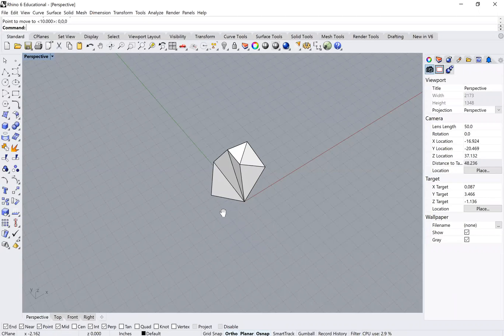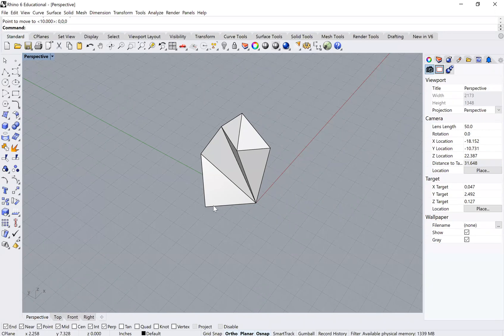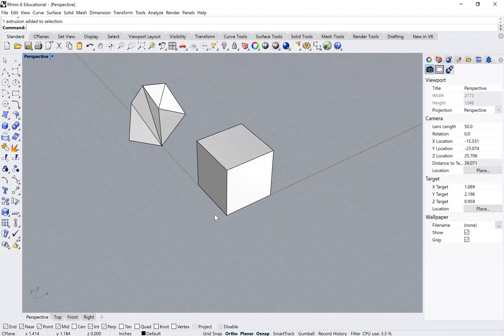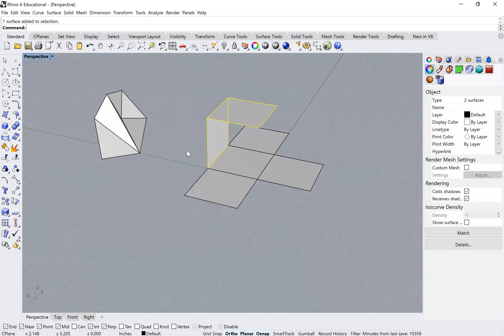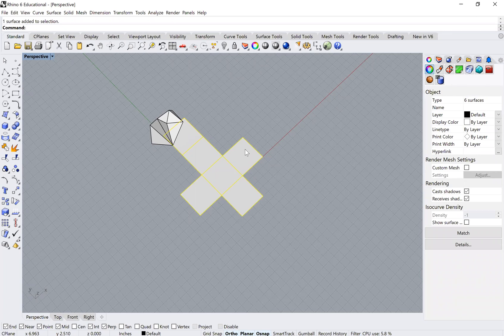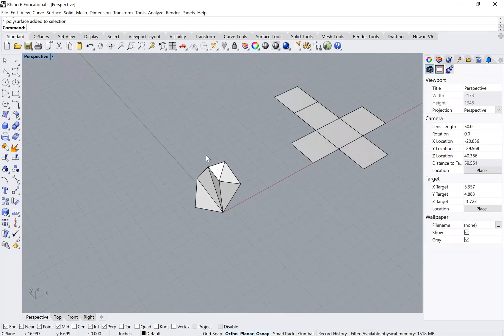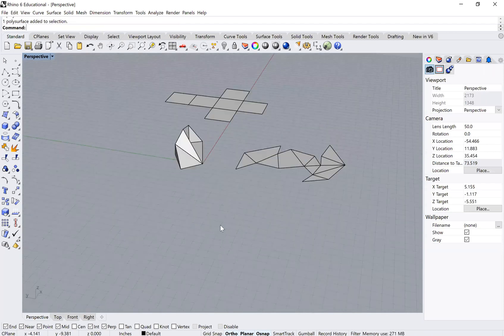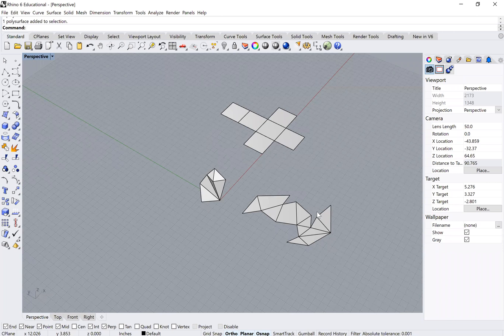Rhino Exercise 1 Unroll Surfaces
How to Unroll an object to create a template